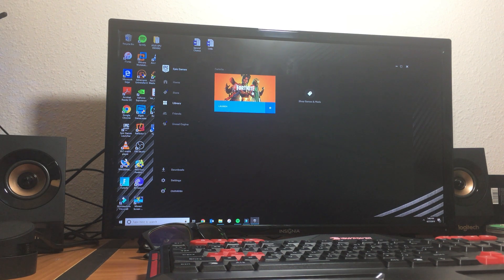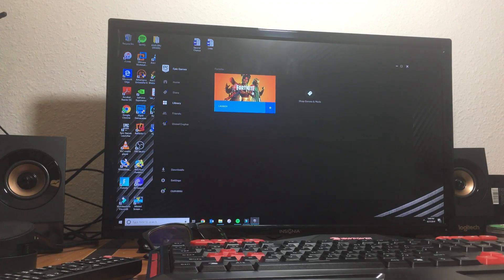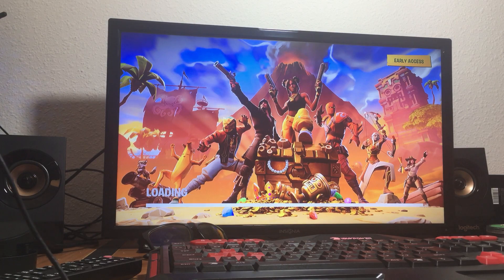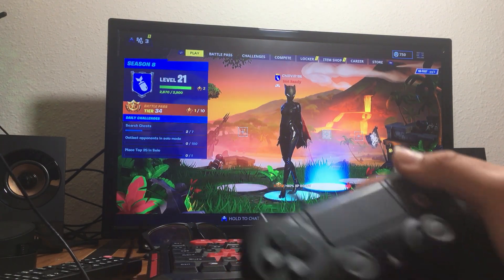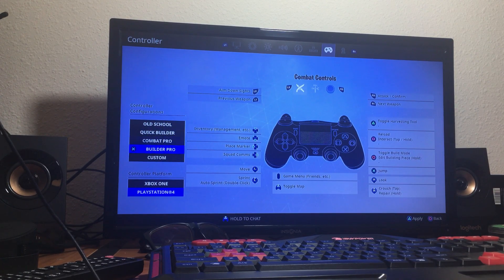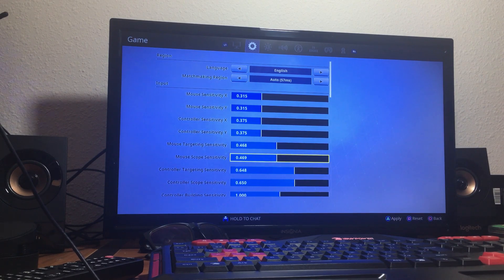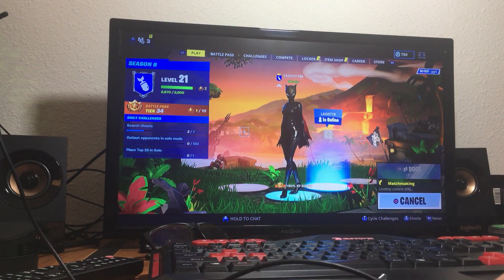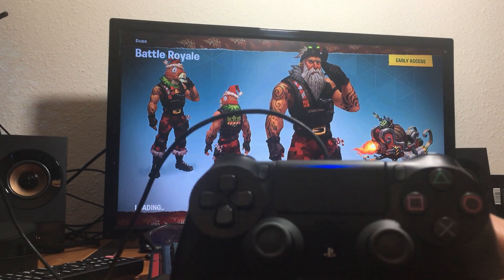How to play Fortnite on PC using PS4 controller (USB)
For this tutorial, you only need to have your PS4 controller and the usb cable that you use to charge the controller.

Compatible PS4 Controller:

Go ahead and connect the cable to your PC and the other end to your PS4 controller.

Once you connect the PS4 Controller to your PC, launch Fortnite.

Head over to the Fortnite controller settings and make sure it is set to Playstation 4 Controller and then set your preferred Controller Configuration.

Once you apply the settings, you are ready to play fortnite with your PS4 controller on your PC.